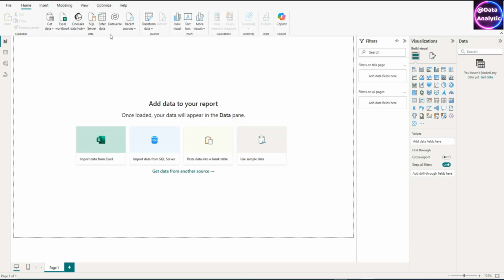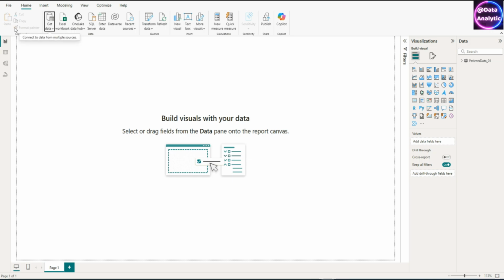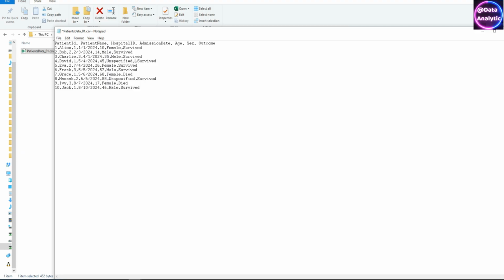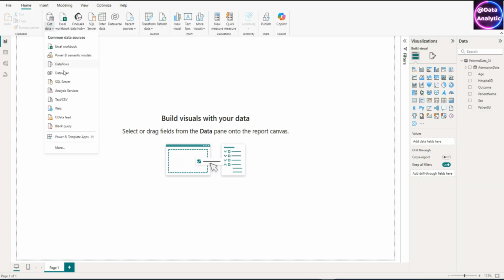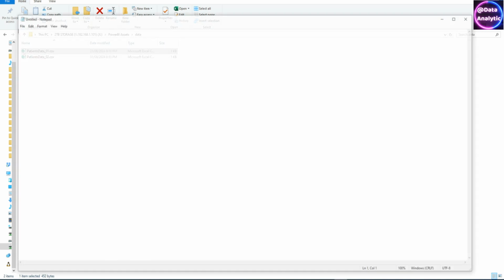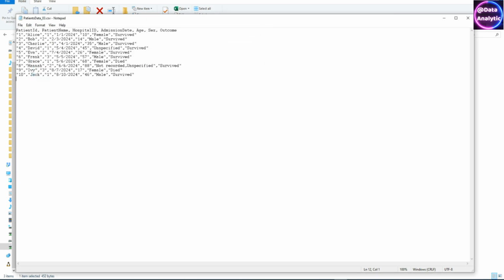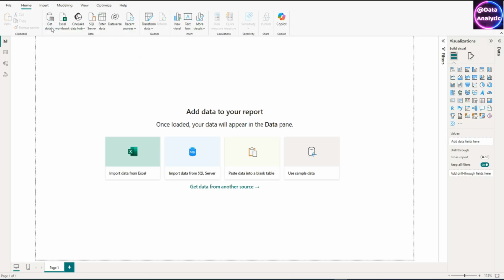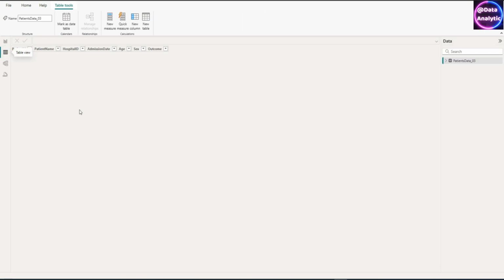Absolute Beginners: What is CSV and how to import the CSV Data in Power BI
Introduction to DataAnalytics in PowerBI for Absolute Beginners.

Gives a general idea about a  CSV file and what are the pitfalls to watch.